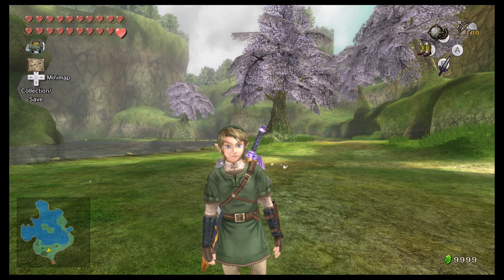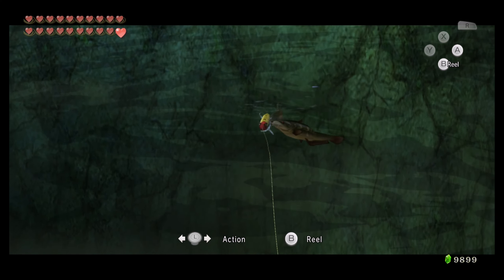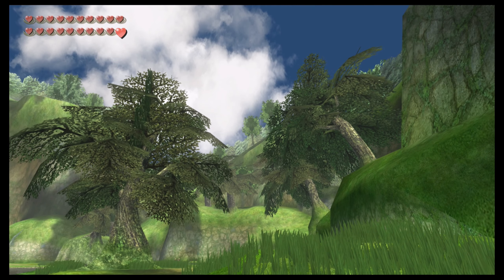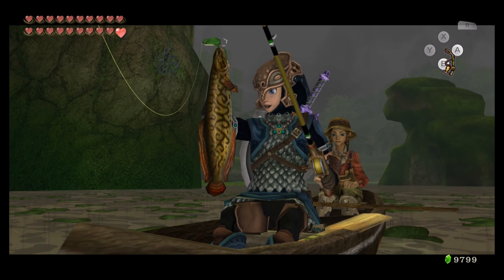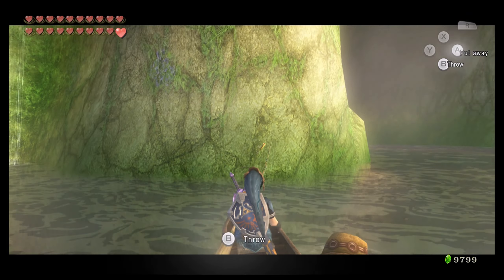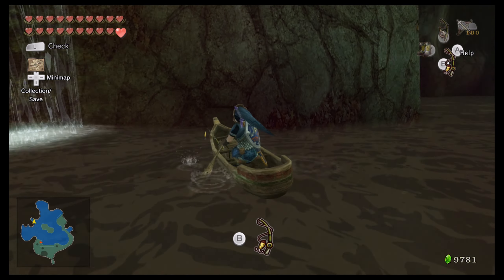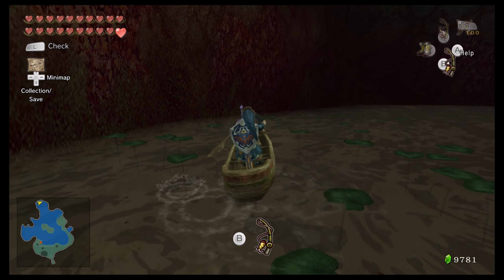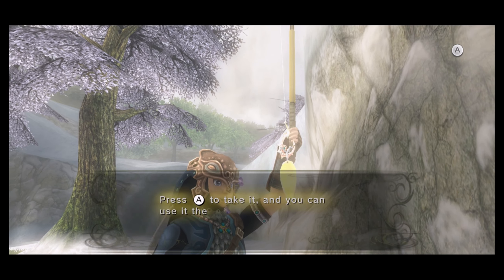The Legend of Zelda: Twilight Princess HD - Episode 34: Fine Fishing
Another optional episode where we take a break from the upgrade seeking and just go fishing! Our main goal is catching the Hylian Loach in the Summer but we also check out the scenery Hena's Fishing Hole has in Spring, Autumn, and Winter and play around with our new Frog Lure and Sinking Lure.